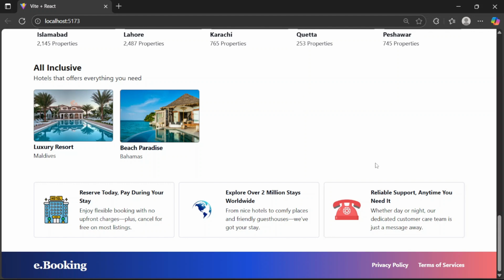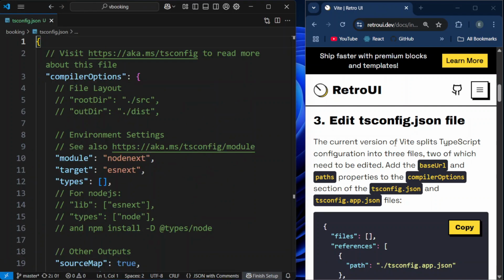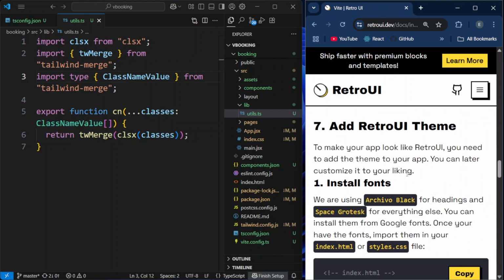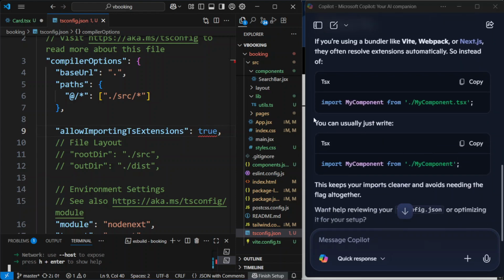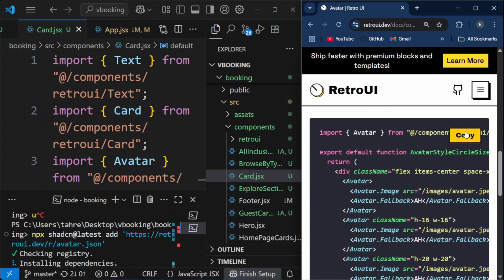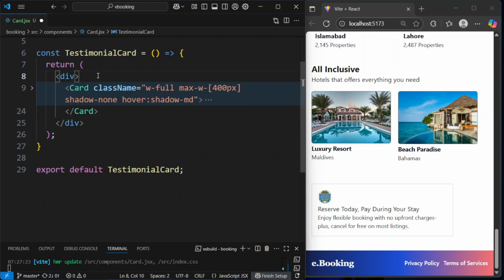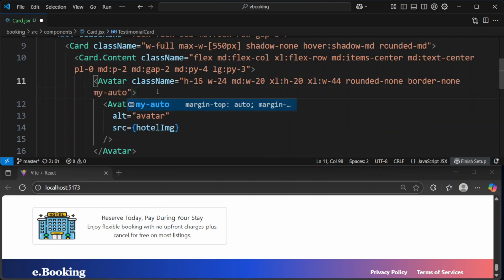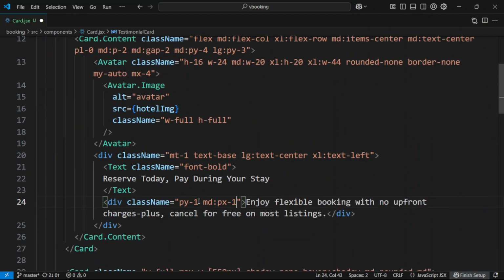Feature highlights using Retro UI | MERN Hotel Booking App – UI/UX Pt 8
In Part 8 of our Booking App UI/UX series, we build a responsive **Feature Highlights** section using Retro UI. This section showcases hotel features, global properties, and customer care — all styled with sleek retro components.

We integrate **TypeScript** into our existing React setup, troubleshoot runtime errors, and push the final code to GitHub. If you're building scalable frontend architecture with clean design and solid dev practices, this one's for you.